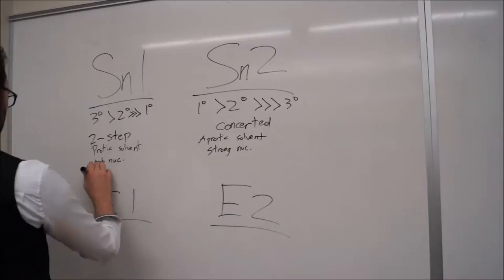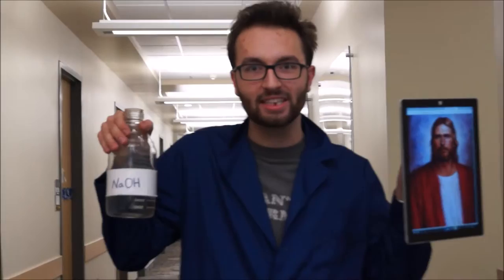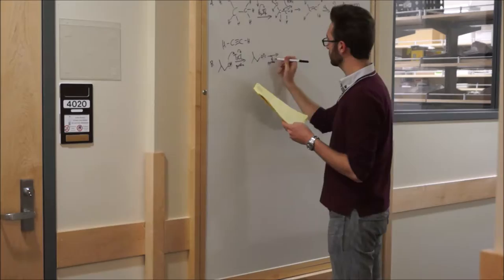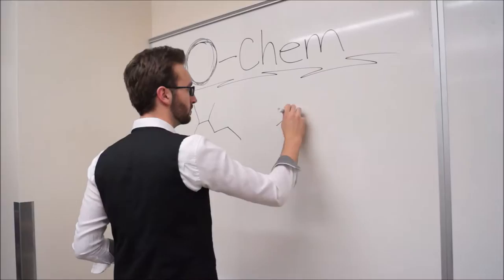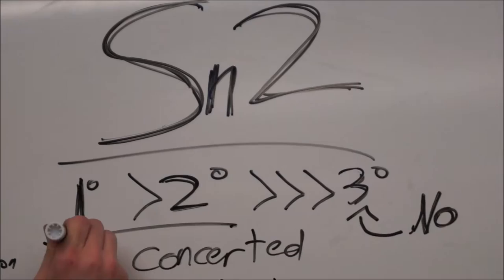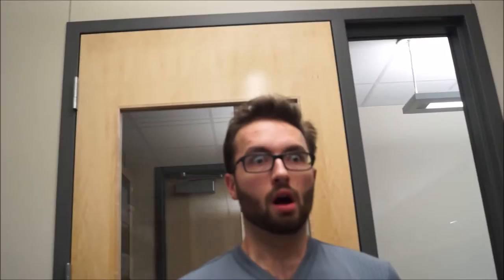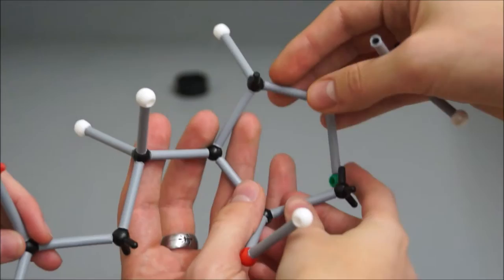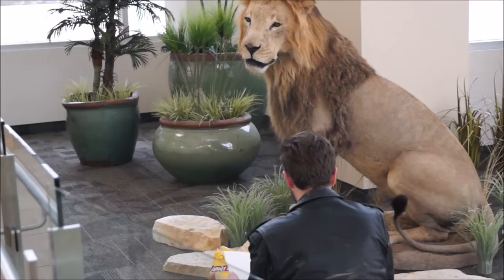Jack About O Chem - parody of How To Save A Life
CHEM 351 BYU